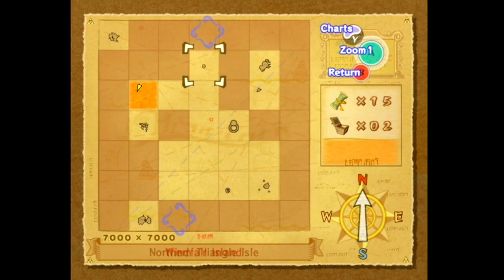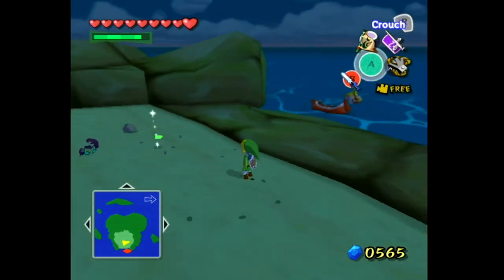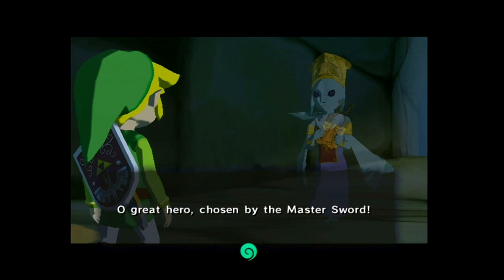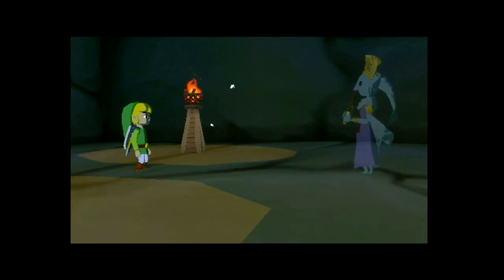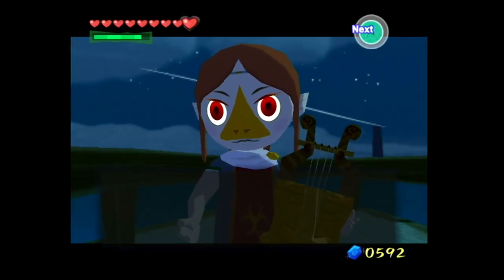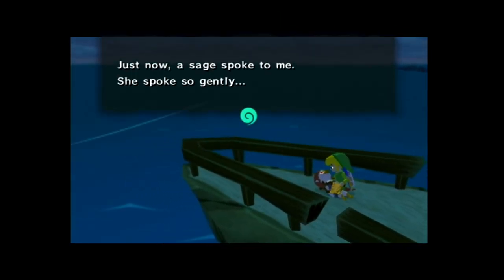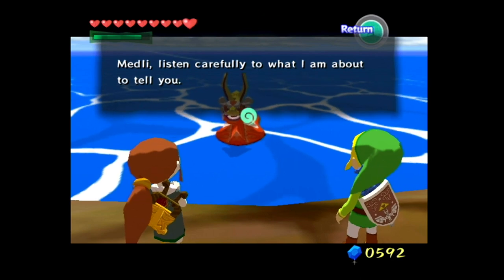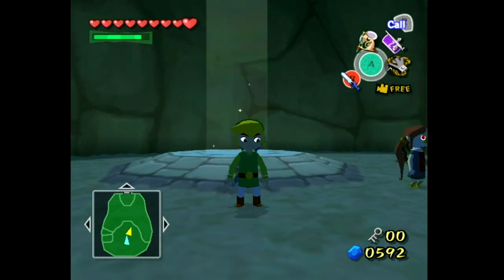The Legend of Zelda: The Wind Waker: Episode 31 - "Into the Cavern"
Let's go spelunking!

Sorry about the high-pitched noise at the part where there isn't much sound in the game. I think that's interference, but I don't know if it's from my capture card or what because I haven't experimented with it.

Not sure if I should keep doing timestamps, they're a lot of effort and I don't want to do much once it's uploaded. Plus they're really annoying on mobile because sometimes instead of skipping a few seconds with a one-finger tap, the app registers a two-finger tap and skips a lot more. Please let me know if I should keep doing them.

Next episode: Will be up on [whenever it's ready].

This episode was recorded with Limited color range in the rec709 color space and 1080p upscaled via a RetroTINK 5X Pro using the HD Retrovision component cables. During rendering, CRF18 was used to try to get as close to 8Mbps as possible for 1080p as that's what YouTube recommends and my computer isn't powerful enough to render at 8Mbps in average bitrate with two passes. Would just do 720p if it didn't get compressed horribly after upload. Please let me know if there are issues.

(This video was edited with Adobe Premiere Pro CC. Rendered/encoded with libx264 via Voukoder, Media Encoder CC. Recorded with OBS, Audacity. Thumbnail created with Adobe Photoshop CC.)

Spoilers below for this episode!

Another spoiler warning line!

Ok, here's the spoiler:

At the part where I left the cave the first time to get back into the boat, I originally said that I didn't understand how Zoras could evolve to become Rito in just 100 years (the amount of time between Ocarina of Time and Wind Waker as far as I remember), because that much of a change would take way longer I'm pretty sure. You probably know why this is a spoiler. Missed this during editing and only noticed it was an issue after watching it back to check the upload.

Edit 12/27/2022: actually, I'm not entirely sure if it was 100 years, or if more time passed than that, because I thought that the intro to the game said that's how long it was, but I guess I forgot that it doesn't specify. Even so, I'd imagine it would have to be at least a million years or so for the evolution to take place. Thus, my best guess is "countless millennia".

Edit 12/31/2022: I have realized some other stuff after watching a video fixing the Zelda timeline, which stated that Wind Waker and Ocarina of Time only take place a few years apart. The following is my new headcanon as copied from my Facebook post on the matter:
In my opinion, the only way for Wind Waker to occur just a few hundred years after Ocarina of Time would be for the Zoras to have been either transformed directly into the Rito (and thus referred to either by mistake or on purpose later as simply "evolution") or to have experienced significantly-accelerated evolution, both likely possible things I would assume the Triforce can do and would've probably done when flooding Hyrule. Why didn't I think of Triforce shenanigans before?